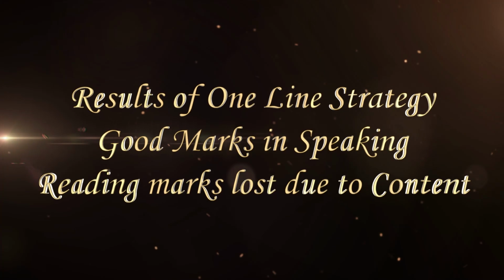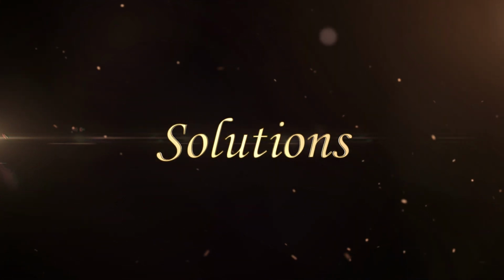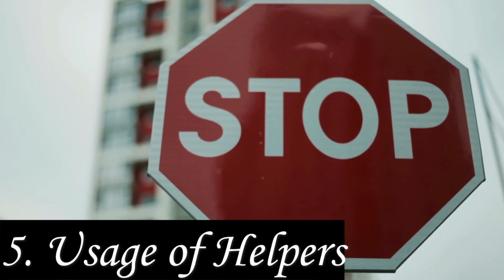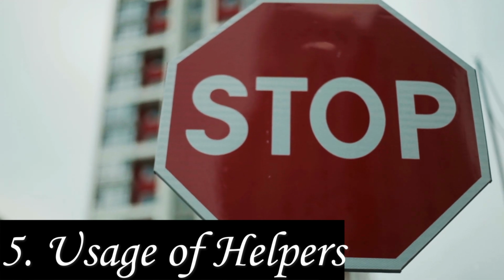Crucial PTE Mistakes You're Making and How to Fix Them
Join my WhatsApp PTE Guidance group for mock analysis, practice tasks feedbacks and tips and tricks related to PTE by this link.

Read Aloud PTE Academic / Read Aloud PTE 2024.

Looking to ace the PTE Academic Read Aloud section? Watch this video for tips & tricks to beat the PTE algorithm and get a high speaking Read Aloud score in just 9 mins by perfecting it!

This video is helpful to beat the PTE, and getting perfect scores in Read Aloud, 2024, PTE Academic, PTE Core, useful tips and tricks to crack, important information about one line strategy, Ultimate Guide to perfect Read Aloud Pearson, hack PTE Algorithm and break the PTE algorithm.

TIMESTAMPS:
00:00 - Introduction
00:07 - Read Aloud (RA) Discussion
00:30 - Marks Distribution for Read Aloud
00:36 - Misunderstandings related to RA
00:49 - Abilities assessed with RA task
00:56 - Ability 1
01:21 - Ability 2
01:38 - Ability 3
01:56 - One Line Strategy Discussion
02:39 - Abilities impacting RA Results
02:47 - Result of following One Line Strategy
03:21 - Solutions to RA problems
03:29 - Strategy 1
03:40 - Strategy 2
03:56 - Strategy 3
04:54 - Strategy 4
05:10 - Strategy 5
05:51 - Strategy 6
06:05 - Strategy 7
06:40 - Strategy 8
06:54 - Strategy 9
07:02 - Bonus Tip 1
07:17 - Bonus Tip 2
07:48 - Example 1
08:10 - Example 2
08:26 - Example 3
08:56 - Outro